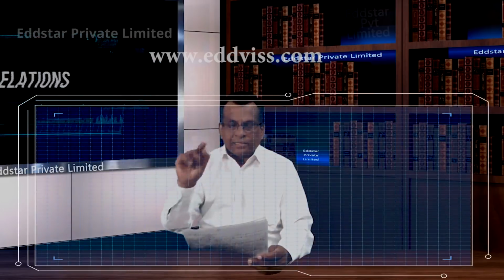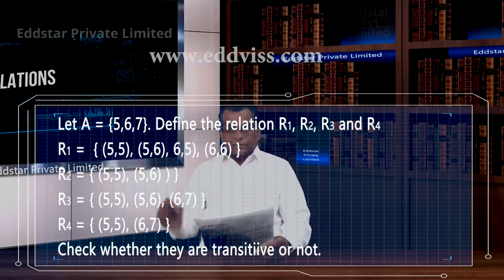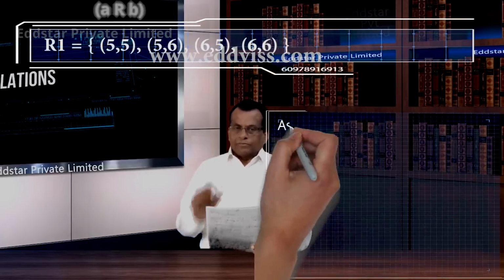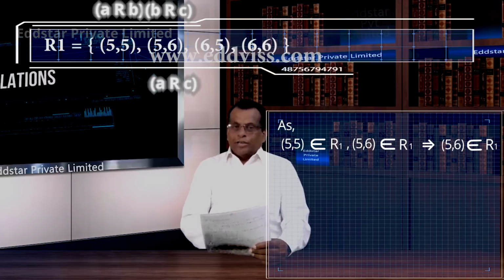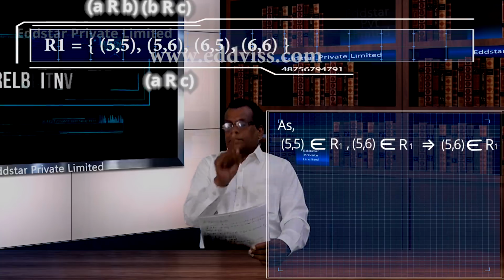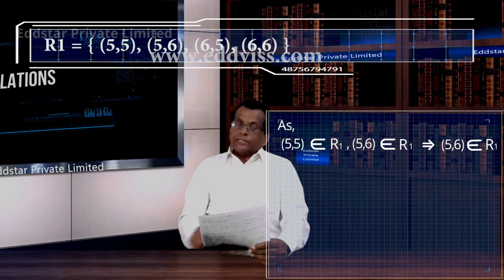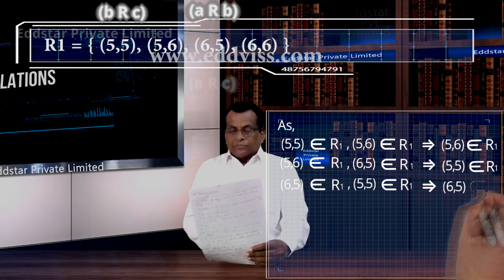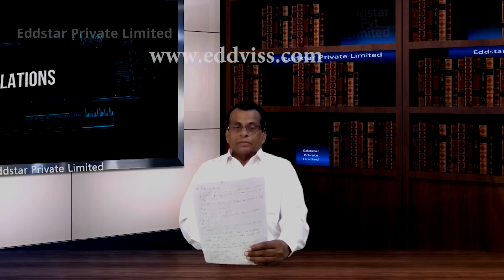Transitive Relation with examples| Types of relations | Class 12 | Chapter 1 | CBSE Vid 11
This video explains sixth type of relation, ie., transitive relation with example from Revi S Pillai(35+ yrs experience) only at Eddviss.